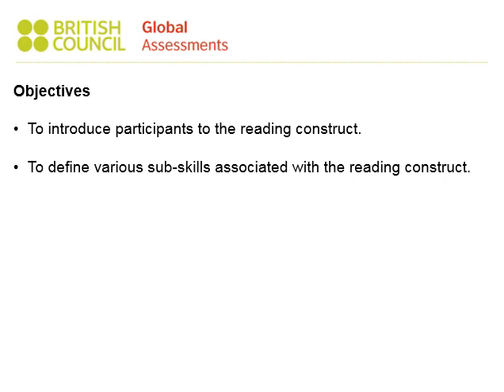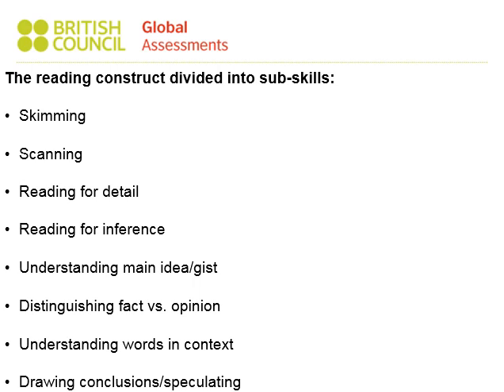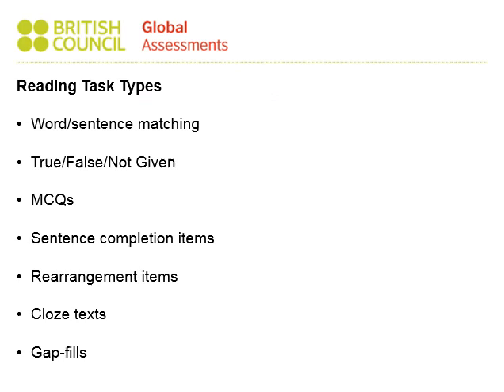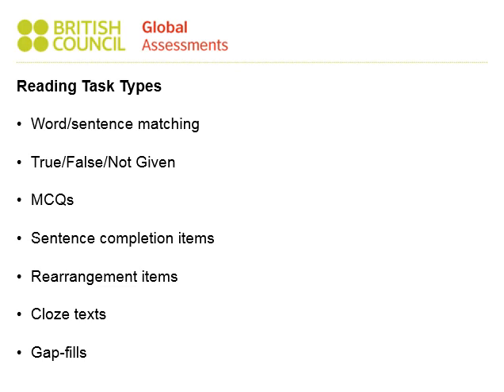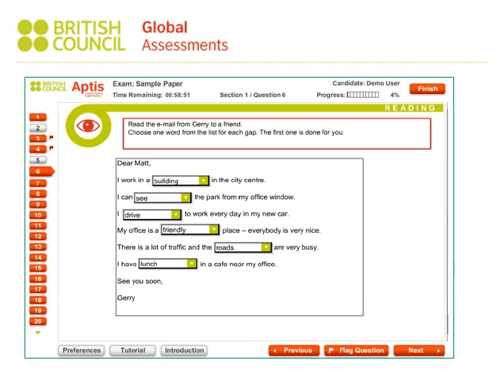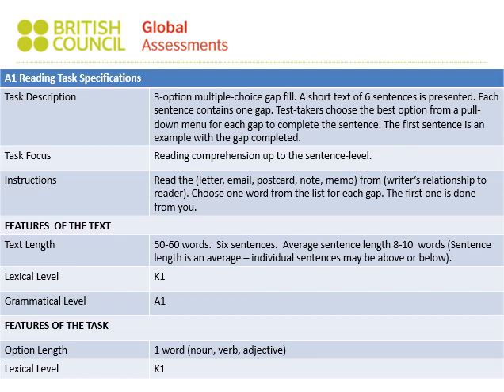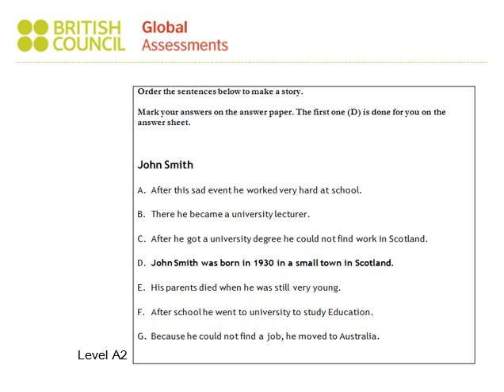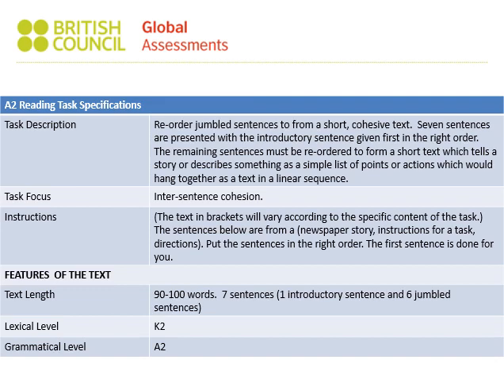Introduction to the Reading construct